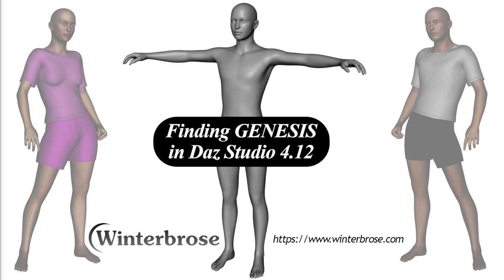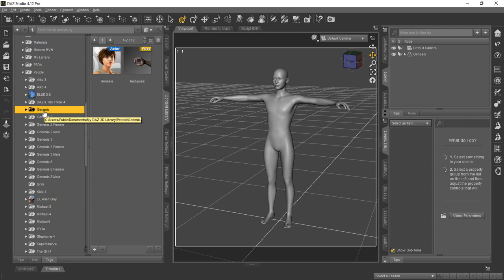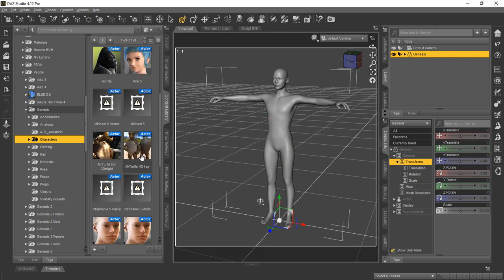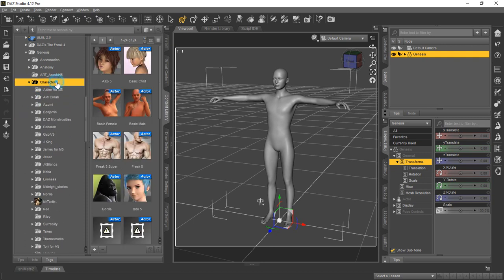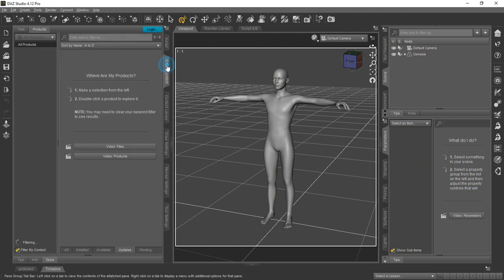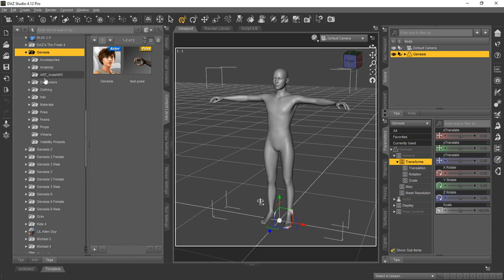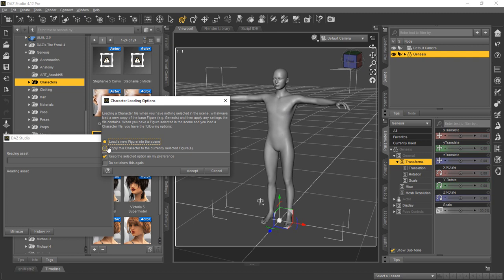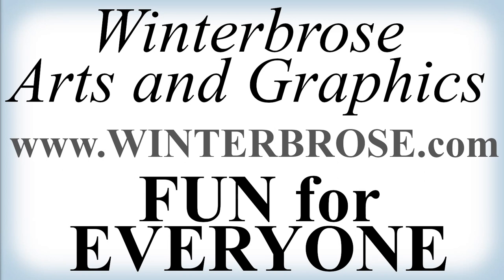Finding Genesis in Daz Studio 4.12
This short video tutorial was developed to help new and inexperienced users of Daz Studio to locate the Genesis figure.  Even though not the latest character available for DS, the Genesis figure is the beginning of the new "Genesis" line of characters from Daz Productions and a great place to start with all of the free items available online.  This clip covers how to locate Genesis and specific items like Clothing, Hair, and Poses for the figure in both the Content Library and the Smart Content tabs.  One of the most important things to know is that the generation 5 characters work with this figure; Victoria5 (V5), Michael5 (M5), Aiko5 (A5), Hiro5 (H5), etc... This figure is also the basis for the Gorilla and Troll characters.